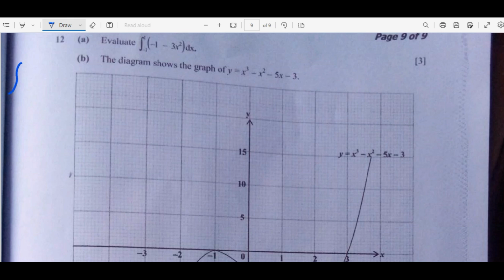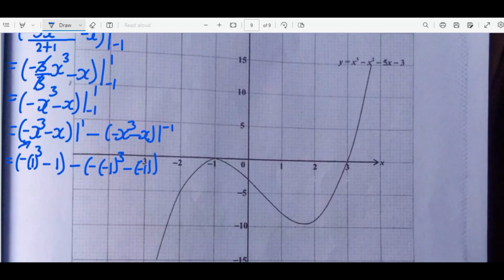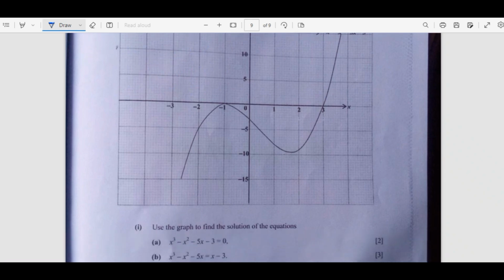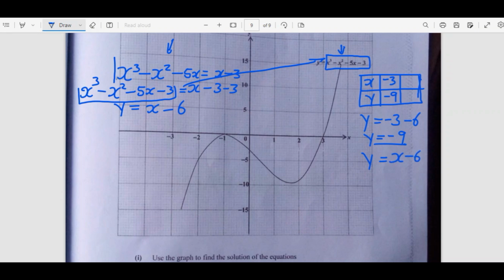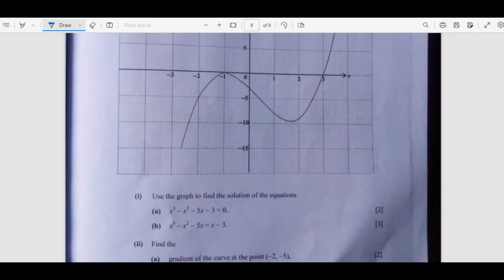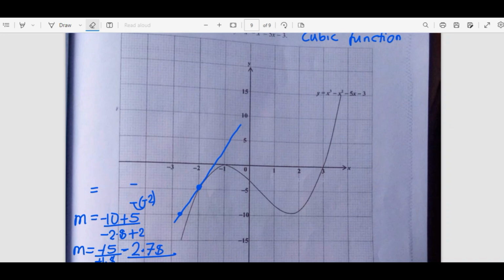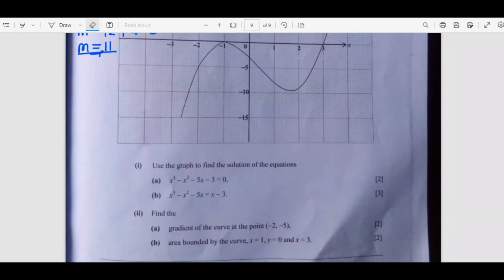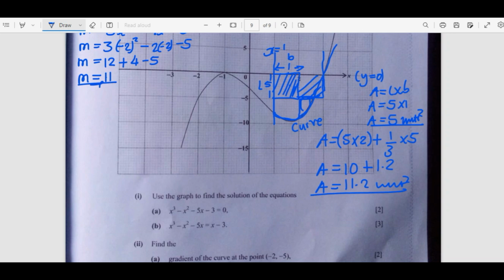Q12 SECTION B MATHS P 2 2023 GCE CUBIC FUNCTION.